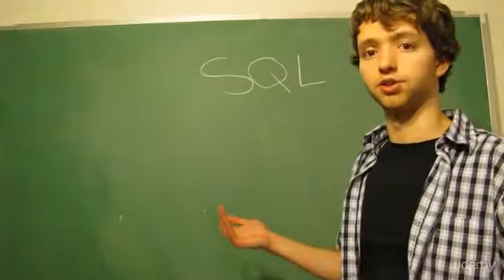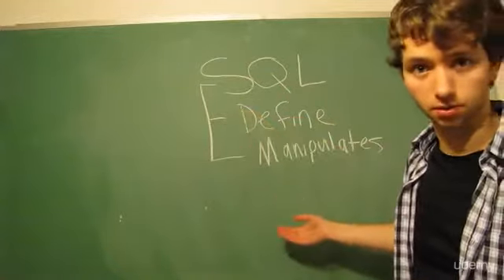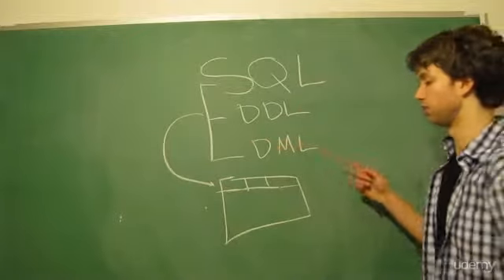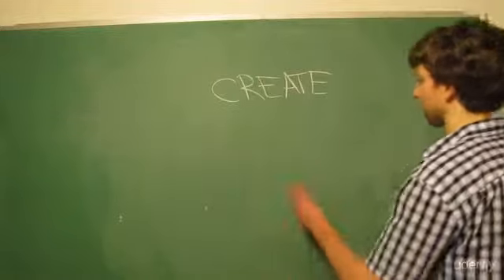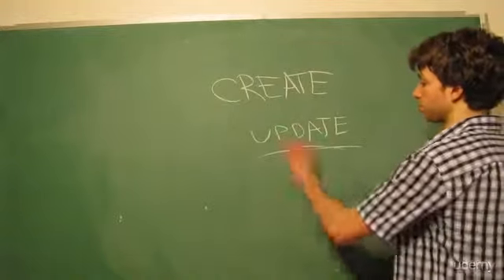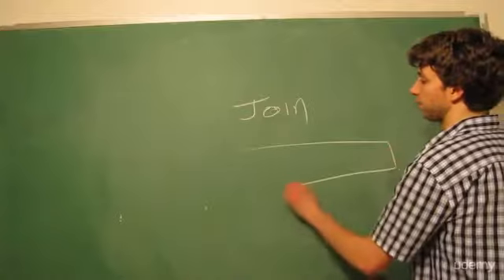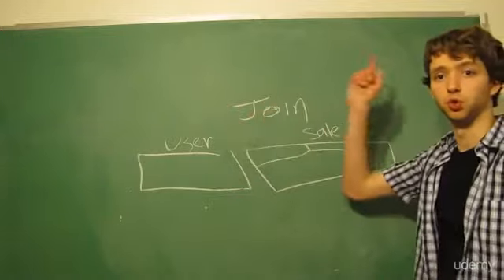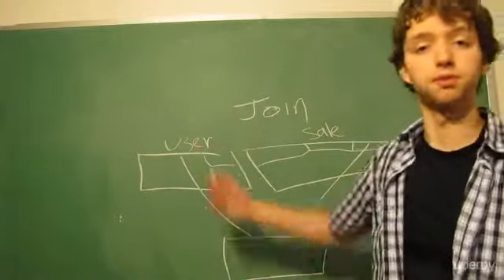Database Design Course - Learn how to design and plan a database for beginners LEC #05